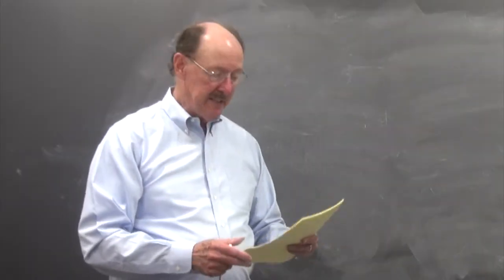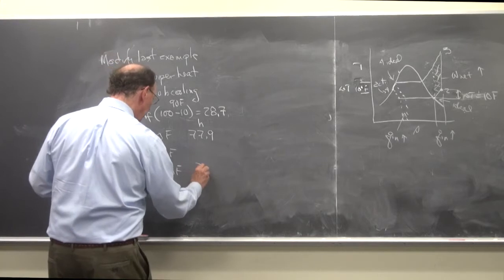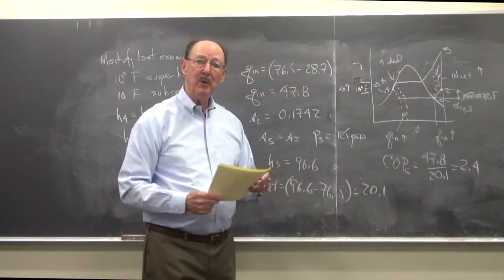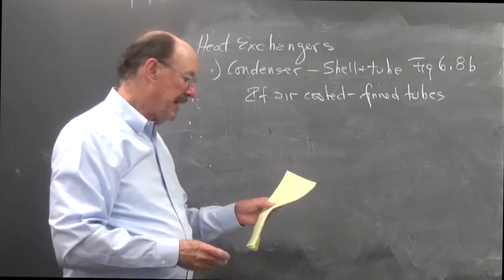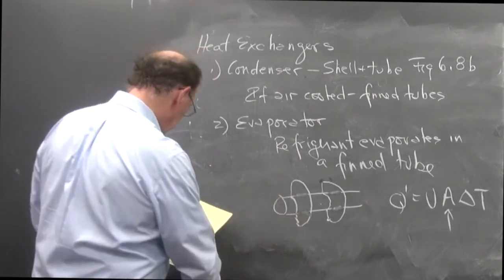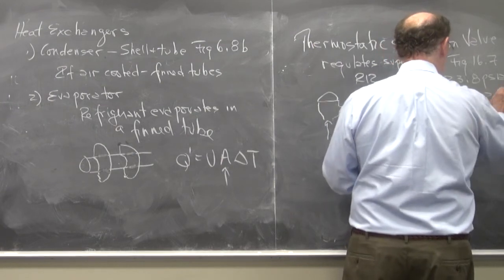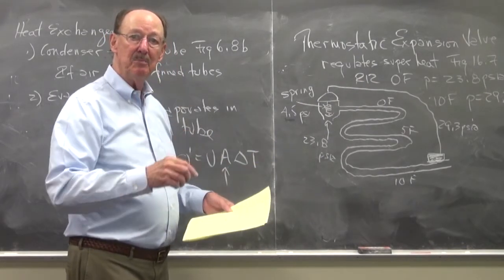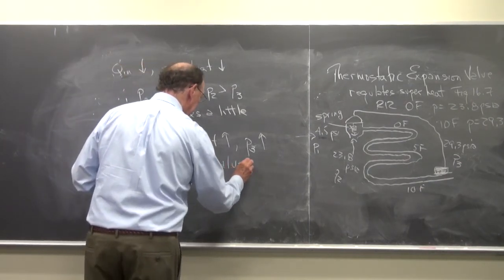BURGHARDT 16B Ideal Gas Compression Systems PART TWO